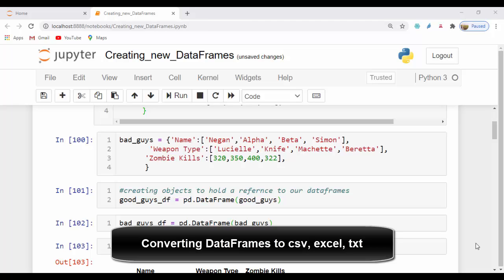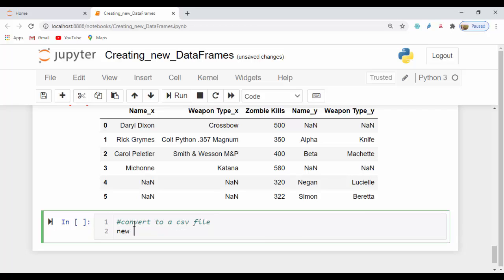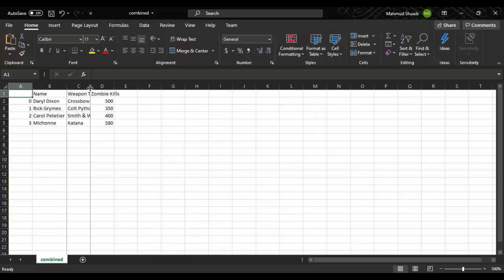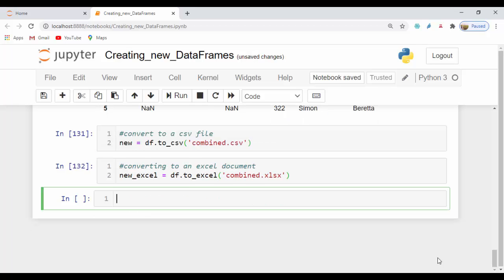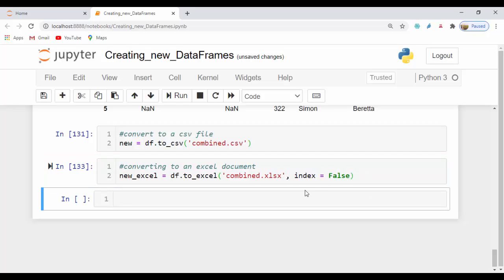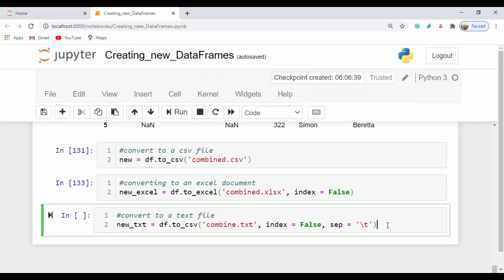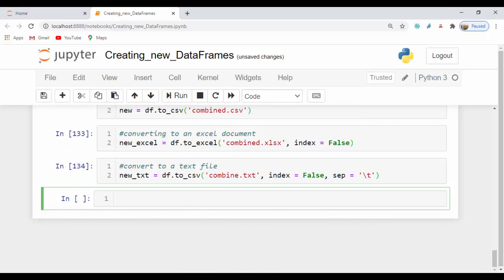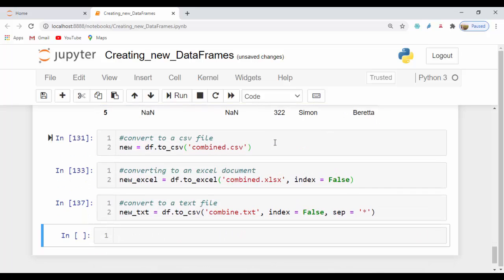How Convert Pandas DataFrame to CSV and Excel format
In this snippet, we go over how to convert a Pandas DataFrame to CSV and excel.